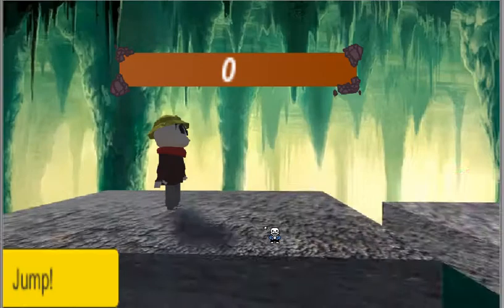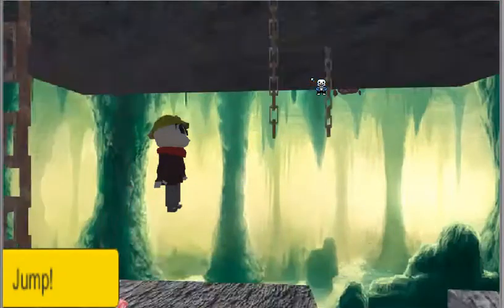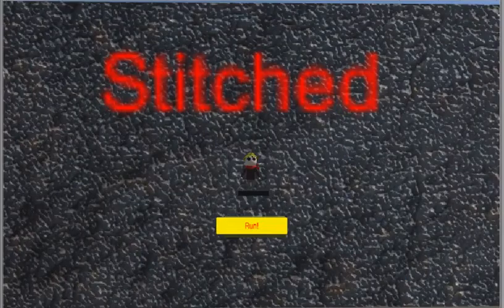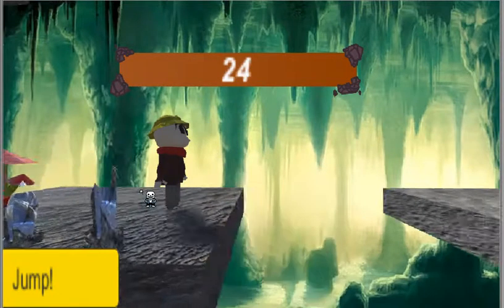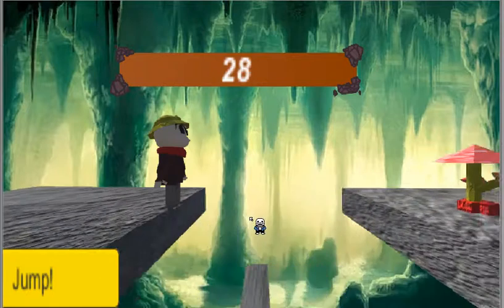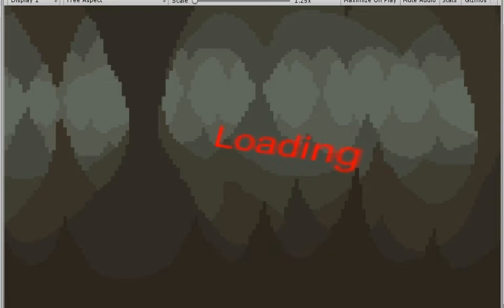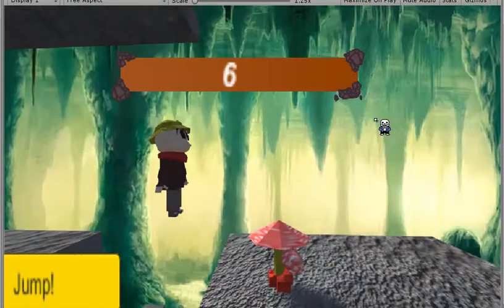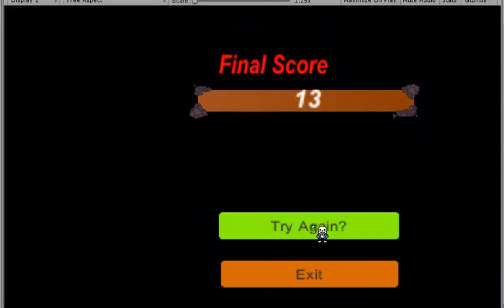GADS submission video